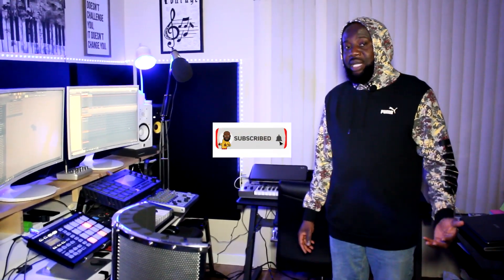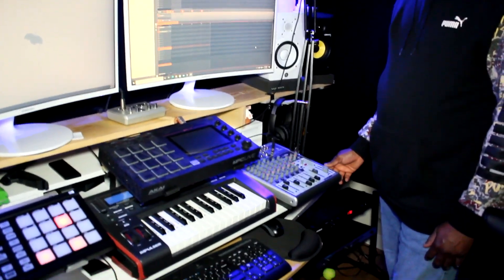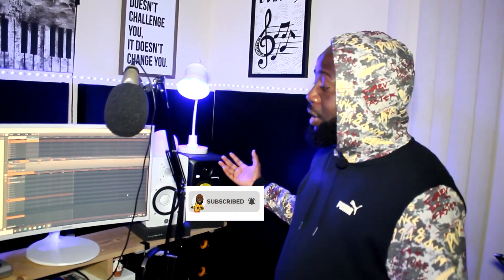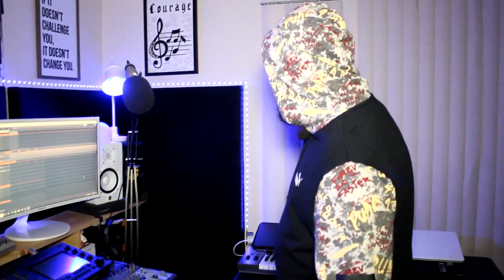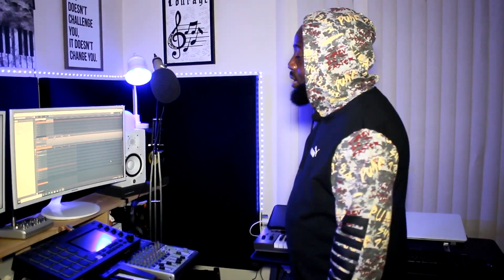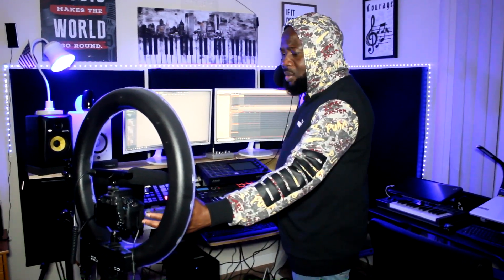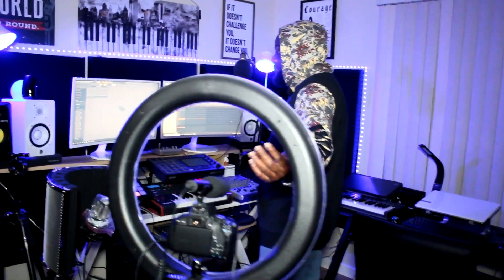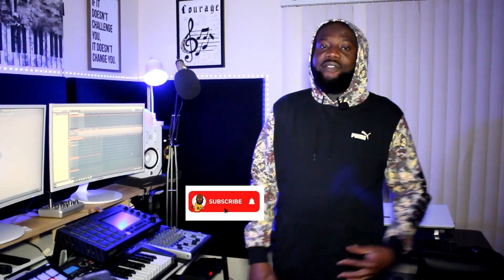Things MUST Have Before Start PRODUCING BEAT/MUSIC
*💰 💵 Purchase Link│☛

•STUDIO EQUIPMENT'S•
•KRK ROCKET5
•YAMAHA HS5
•MASCHINE MIKRO
•M-AUDIO MINI32
•NOVATION IMPULSE
•SHOTGUN MIC
•AKAI MPC LIVE
•RECORDING BOOTH
•CAD U37 MIC
•RING LIGHT

Beat
Rap type beat 2021
Rap instrumental 2021
Hip hop rap beats for sale
Purchase instrumentals
Freestyle beat
Rap beat
Hip hop beats
Beat for rapping
Free freestyle instrumental
Rap type beat
Rap music beats
Download Loop
Free Loop
Free Rap Beat
Download Loop